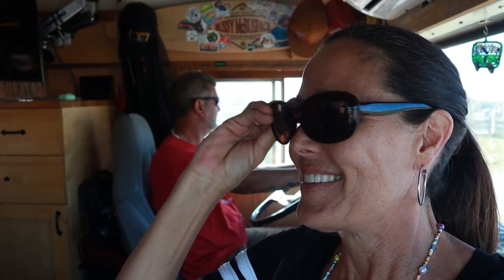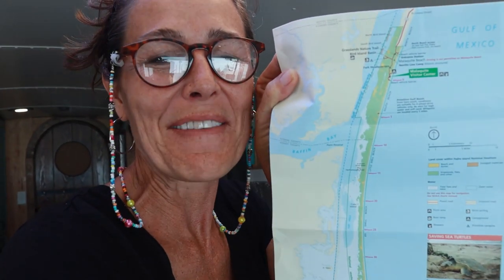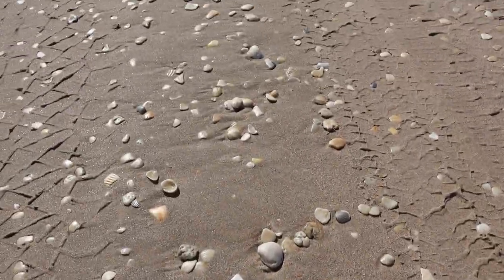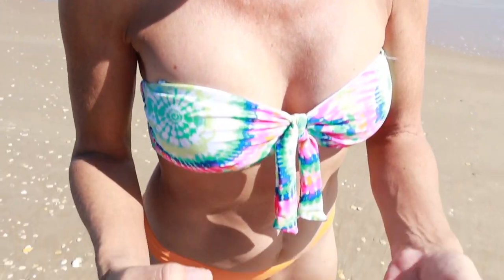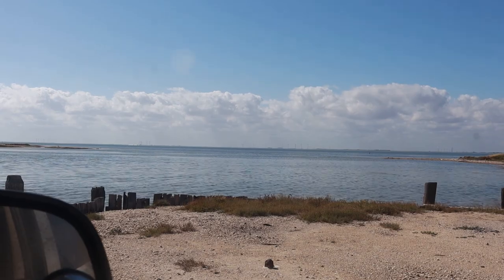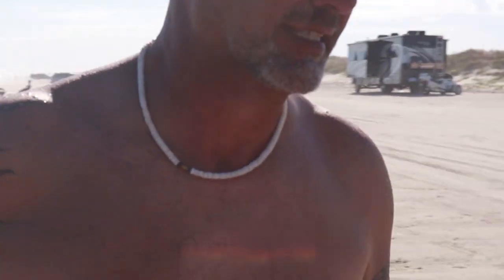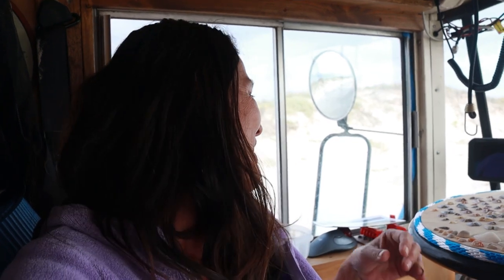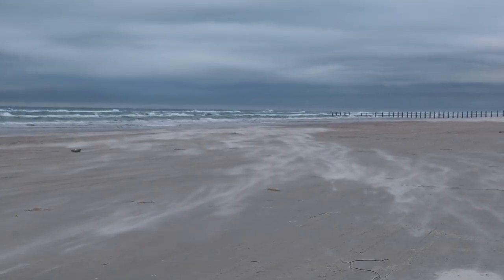Boondocking at North Beach on Padre Island, Texas | Seashell Bingo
This feels like a dream... we are completely AMAZED that there is still a place in the United States where you can drive right out onto a gorgeous beach and camp... for FREE!!!  North beach is a 1-mile stretch of beach that you reach BEFORE going through the pay booth for Padre Island National Seashore. Keep in mind that the free RV dump & water fill station is inside the National Park boundaries, so you'll want to use a National Parks Pass ($80) or an annual permit ($45) which are both available at the pay booth. Be sure to stop at the Visitor Center and pick up info like tide charts, sea-jelly pamphlets, and Kerry's favorite, "Seashell Bingo!"

Every little bit helps us keep producing these videos!

Kaleidoscope Dream by Shiver Disc
An Ocean Wide by Ten Towers
Our Paradise by Mica Emory

𝐌𝐚𝐢𝐥𝐢𝐧𝐠 𝐀𝐝𝐝𝐫𝐞𝐬𝐬:
Bussy McBusface

Everything we use to make these videos:

   * DJI Mavic Pro 1 & 2 Drone

Mike & Kerry